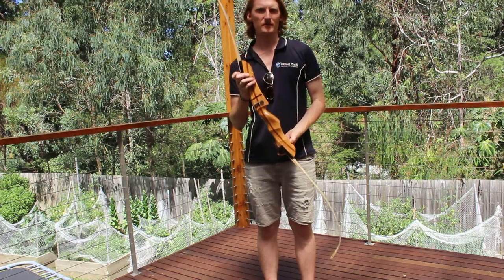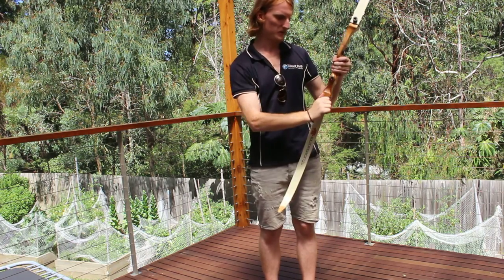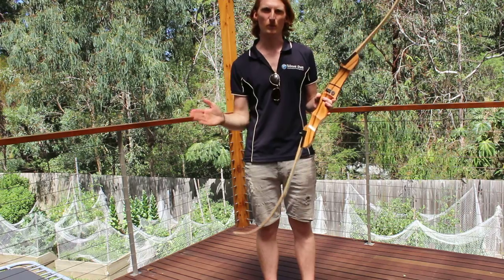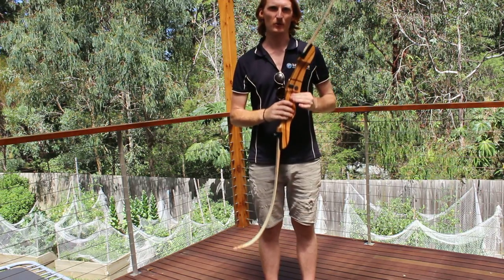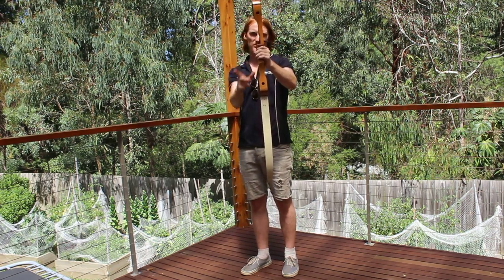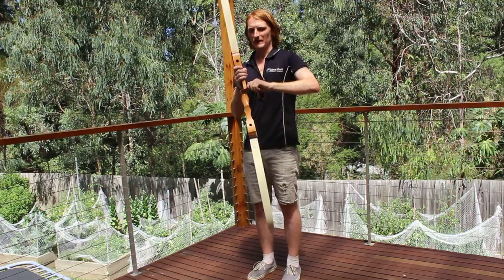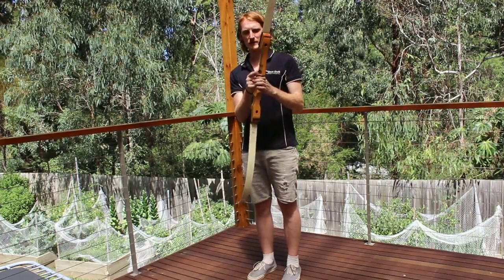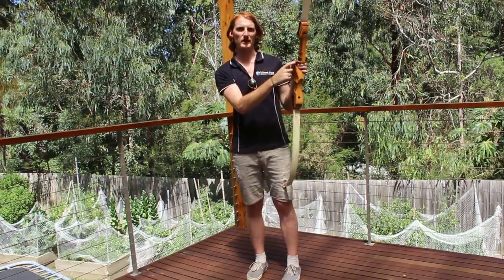Archery - Bow Maintenance